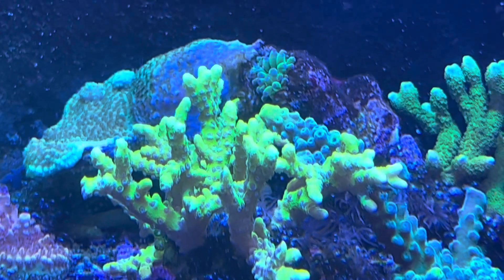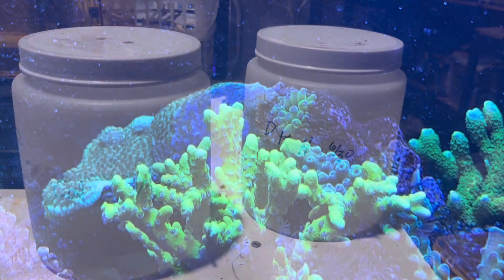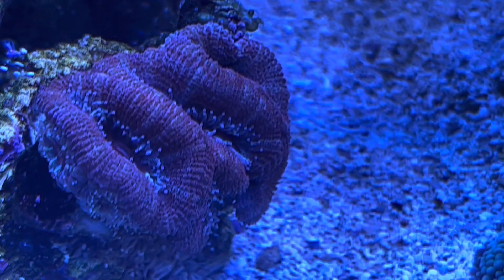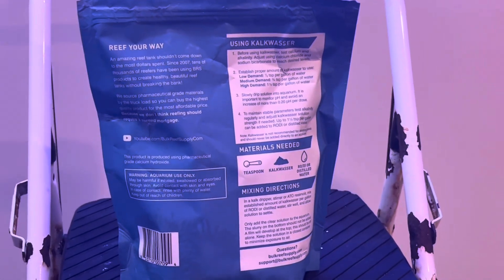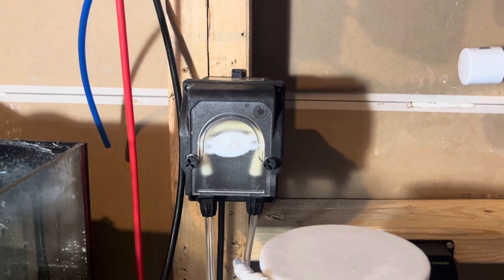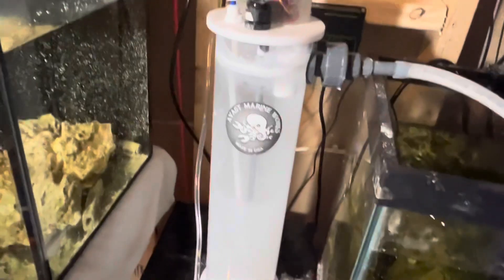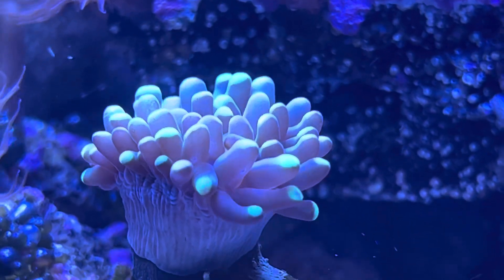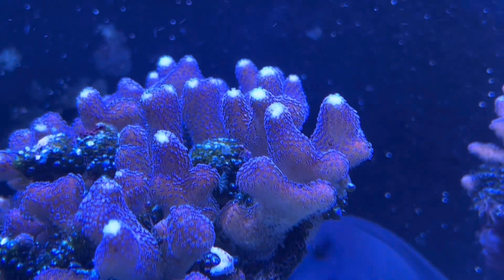Kalkwasser! animals coral saltwater youtube help kalkwasser reeftank fish cool chemistry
In this video I talk about what methods I’ve been using with Kalkwasser to get insane sps growth!